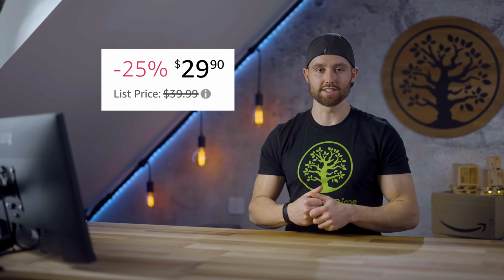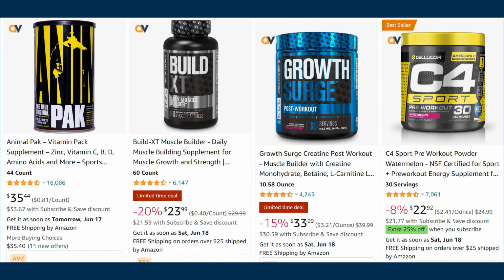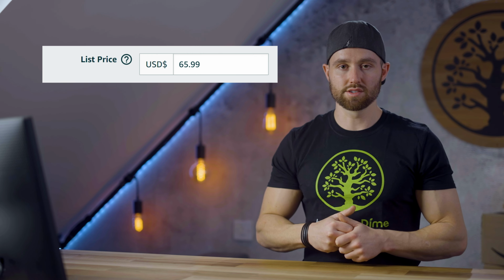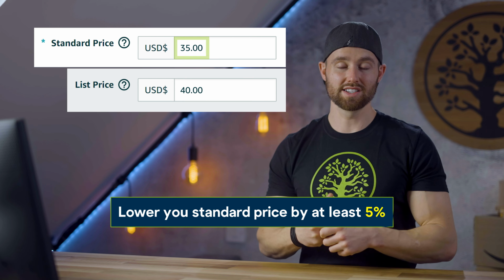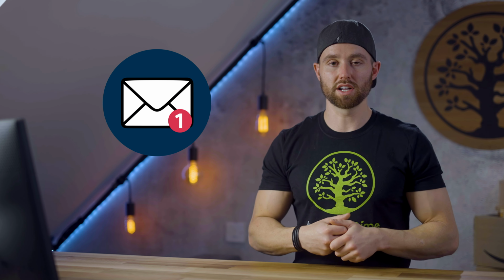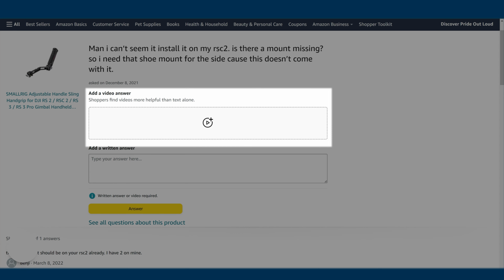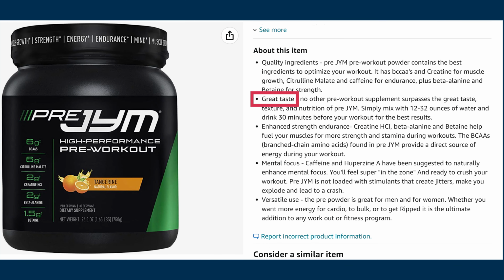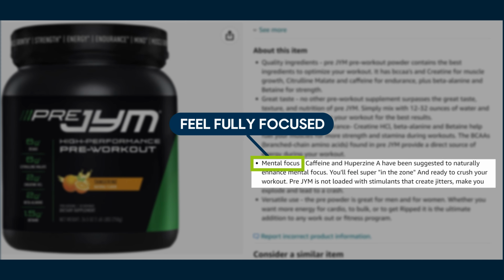Amazon Listing Optimization 2022 (Step-by-Step Guide)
Reference prices on Amazon

Amazon Community Guidelines and Eligibilities:

Just One Dime offers more than just five training courses for Amazon FBA. We provide you with the tools and services that can help you reach your financial goals so you have freedom to do what you love with the people you love.

The Just One Dime membership includes:

STEP-BY-STEP TRAINING - Lifetime access to 150 training videos and 500+ pages of training materials that will show you exactly how to build a profitable Amazon FBA business.

PRODUCT IDEAS - We will provide 3 product ideas for you only with high profit potential including the in-depth research data.

PERSONALIZED COACHING - Five 1x1 private mentor sessions with your own Amazon expert coach coach who will guide you on the steps in setting up your Amazon store, evaluate your products and provide feedback on your differentiation plan and next steps.

ONGOING SUPPORT - You receive access to live group coaching sessions with Q&A every week and access to our private Facebook group full of Amazon sellers and Amazon expert coaches who will answer your questions and support you on your journey.

PRODUCT SOURCING - Our sourcing team in China hand picks suppliers to build your first product (suppliers which most competitors cannot find).

To date, 32 of our students have become millionaires and hundreds more are earning six figures. This isn’t a pipe dream. You can do this and we are here to help!

to learn more and find member testimonials that will inspire you.

About
amazon listing tutorial,create amazon listing,amazon listing optimization 2022,amazon listing optimization tutorial,conversion rate optimization,amazon product listing,product listing on amazon,how to optimize amazon listing,